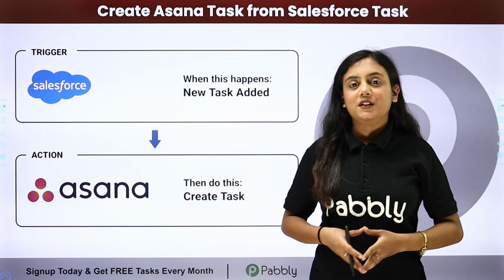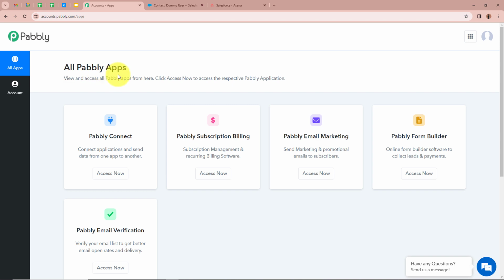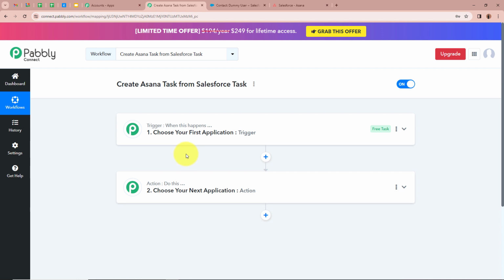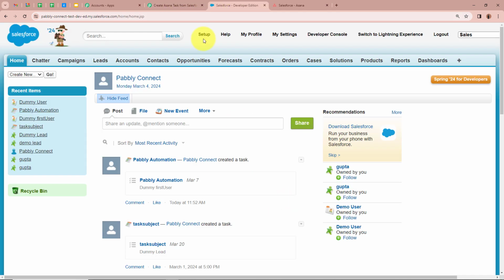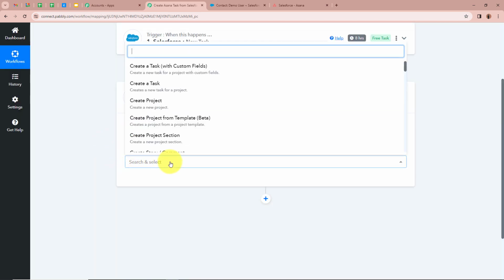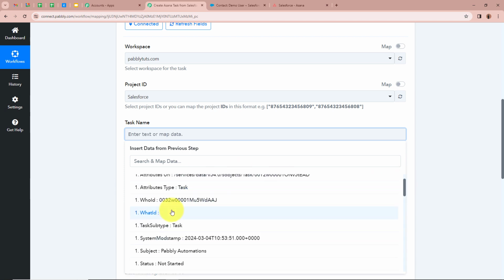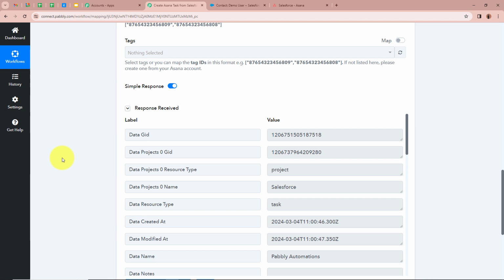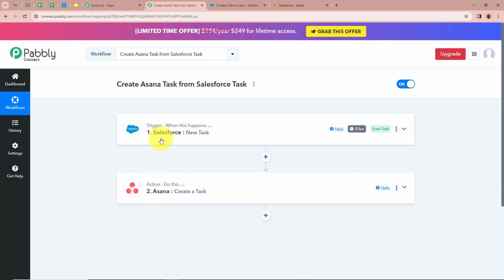How to Create Asana Task from Salesforce Task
In this tutorial, we'll walk you through the process of automatically creating tasks in Asana based on tasks created in Salesforce. By leveraging the integration capabilities of Pabbly Connect, you'll streamline your task management process and ensure that tasks are synchronized seamlessly across both platforms.

Discover how to set up triggers in Pabbly Connect to detect new tasks created in Salesforce. With this integration, you'll have real-time access to your Salesforce task data, enabling you to trigger actions based on specific criteria such as task priority, due date, or assigned user.

Learn how to configure actions in Pabbly Connect to automatically create corresponding tasks in Asana. Whether you're managing sales activities, customer support tasks, or project-related activities, you'll be able to sync your tasks across Salesforce and Asana effortlessly.

Witness the seamless synchronization of tasks between Salesforce and Asana as new tasks are created in Salesforce, triggering automatic task creation in Asana. This automation ensures that your team stays aligned and productive, with tasks seamlessly integrated into their workflow.

1. Automation: Pabbly Connect offers automation capabilities that can help you automate mundane and repetitive tasks. This allows you to save time, money and resources.

2. Integration: Pabbly Connect provides a wide range of integrations so that you can connect different web services with each other. This helps you to create smarter workflow processes and make your business more efficient.

3. Security: Pabbly Connect takes security seriously and provides an industry-standard security system to protect your data and applications.

4. Scalability: Pabbly Connect is highly scalable and allows you to easily add new applications and services to your workflow.

 5. Cost-effective: Pabbly Connect is cost-effective and provides plans for different business sizes.